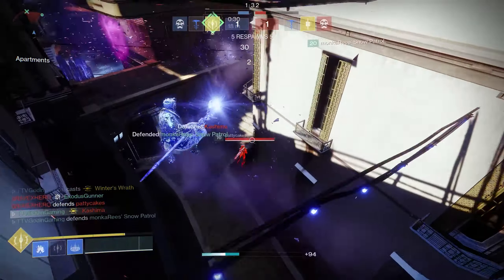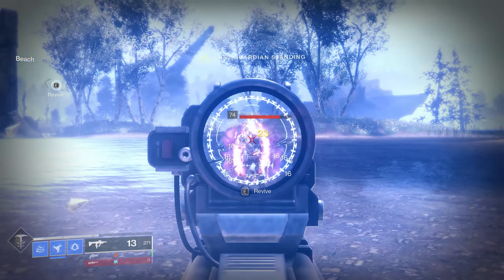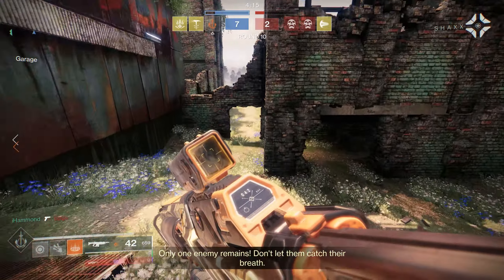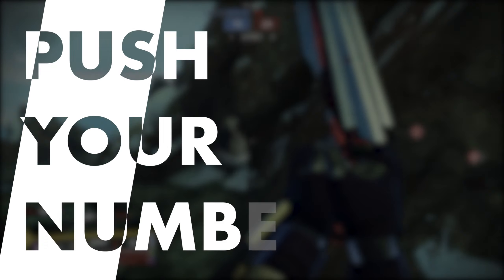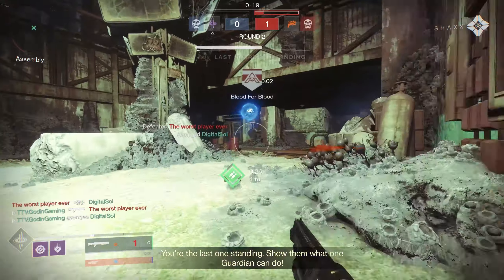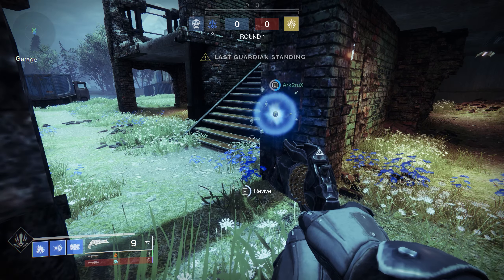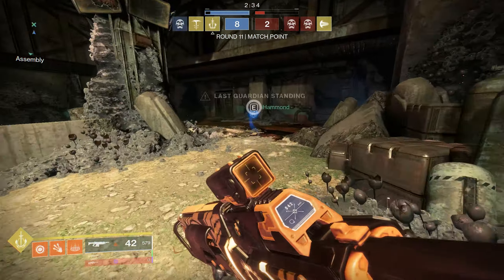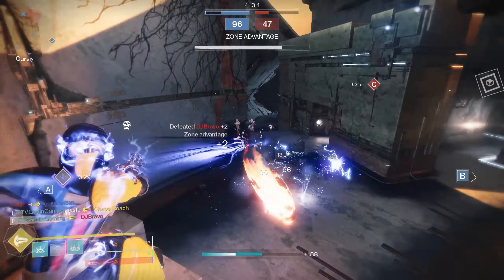How To Go FLAWLESS - The One Thing You NEED To Do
What is the single best thing you can do to improve your chances of going FLAWLESS?

Today, we're going to answer that question.

0:00 - Main Topic

1:37 - Specific Details

4:00 - STOP The Res
Push The Res
Use Your Abilities
Push Your Numbers
Put Some Damage In

 8:55 - GET The Res
Push The Res
Use Your Abilities
Push Your Numbers
Protect The Res

13:47 - Common Scenarios
Should I super to play the res?
In a 2v1, do you push the res or get the res?
Is it more important to push the res or get the res?

16:29 - Final Thoughts

Hope some of you found this valuable. Lemme know if you did or didn't, or if you have anything you'd like to add. Also let me know what you think one of my next videos should be. A lot of people have been asking for a sniper video.

Also, HUGE thank you to everyone that helped me get those clips! It took a long while, and I'm so lucky they were there.

Danger Dance - Streambeats
Dusty Decks - Golden Crates
Proud - Text Me Records / Bobby Renz
Guustavv - Willow Trees
Frook - Midwest Diner
Frook - Manhattanite
Blue Topaz - Made It to Carrollton
Jobii - Brunch
Blue Topaz - Wasted Education